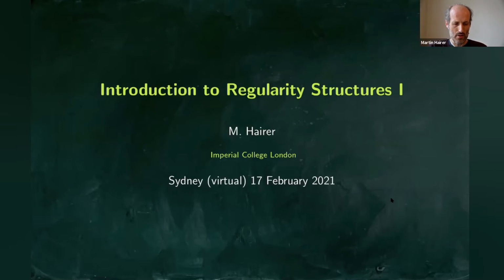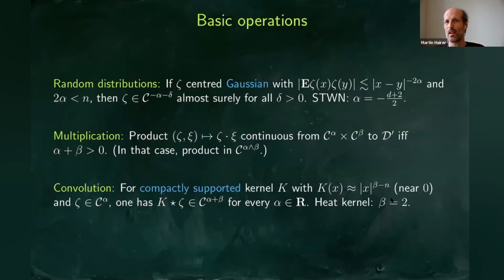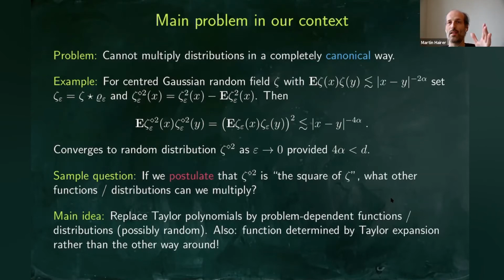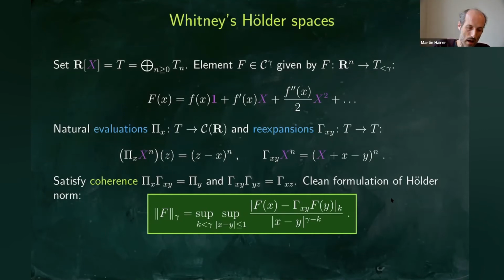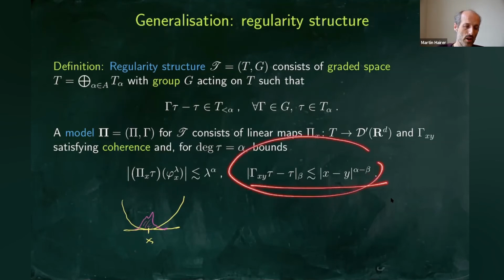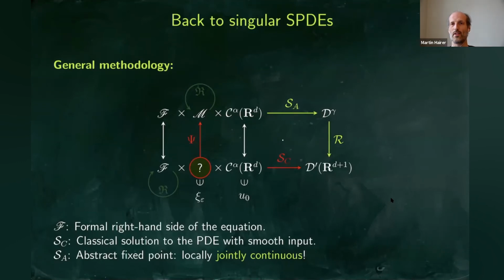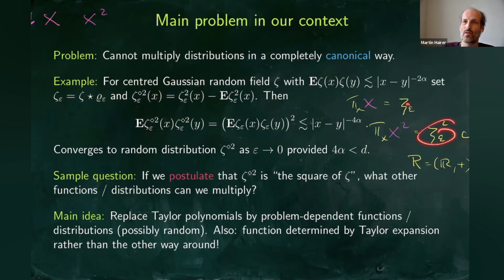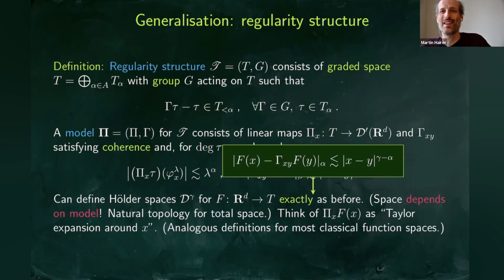Martin Hairer Mini-course 1: Introduction to Regularity Structures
SMRI-MATRIX Symposium with Martin Hairer

17 February 2021: Mini-course 1

Title: Introduction to Regularity Structures Part 1

Explore the mathematics of Fields Medallist Martin Hairer, jointly supported by SMRI and MATRIX.

Professor Hairer will delve into the conceptual and mathematical aspects of "renormalisation" techniques and how they have recently been used in probability theory to study equations, the meaning of which were hitherto unknown.